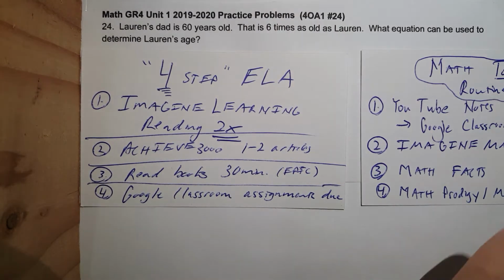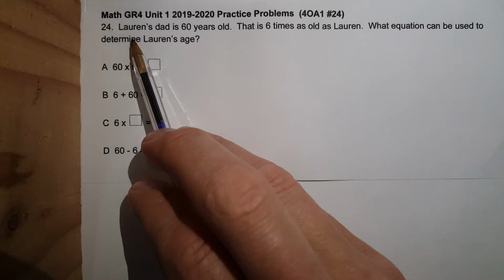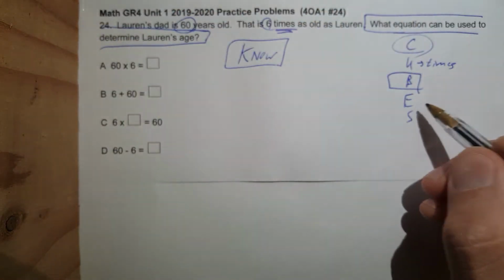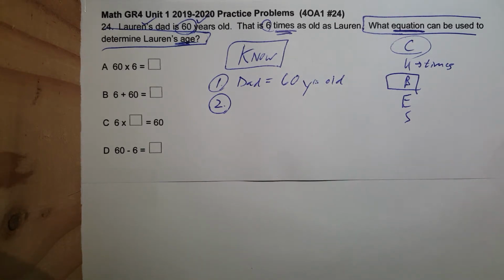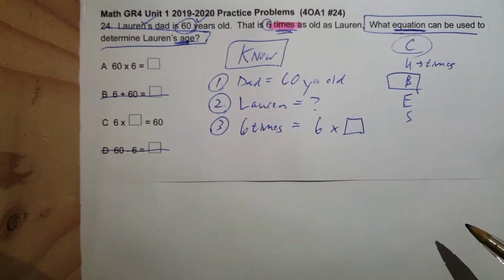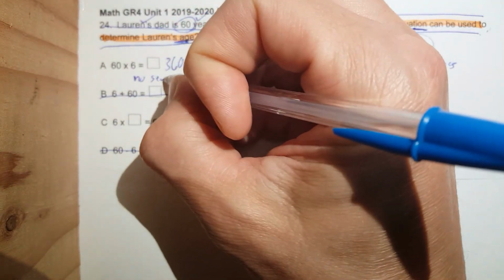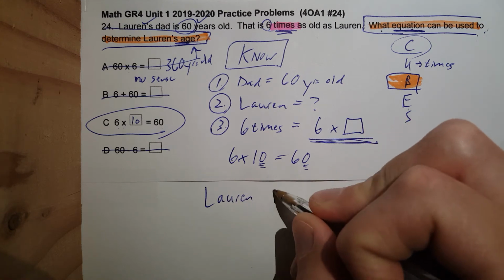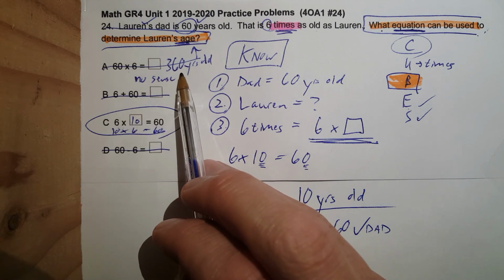4OA1 #24 (times)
Take detailed notes and upload them into the Math Google Classroom for this assignment to earn credit.